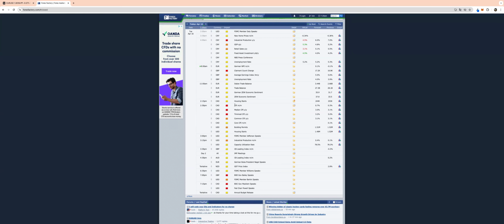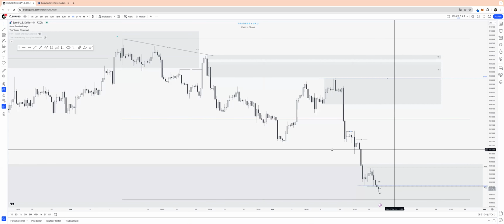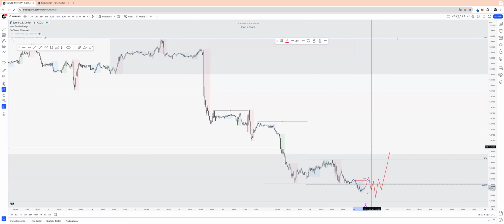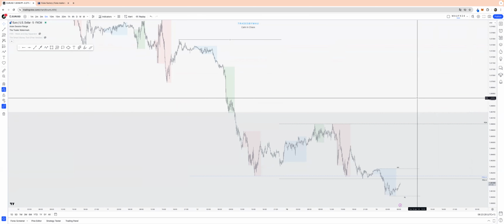Pre-Market #112 EURUSD + GBPUSD 16-4-24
Still waiting. Price took the PDL and PWL, so we can now actively set alerts or monitor the charts for a potential long move